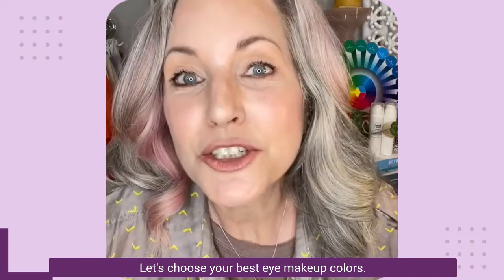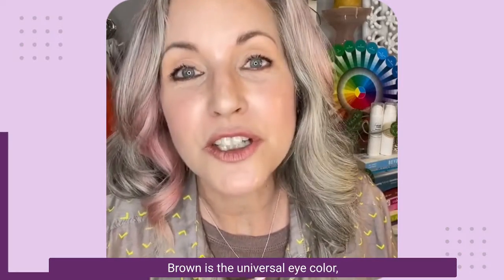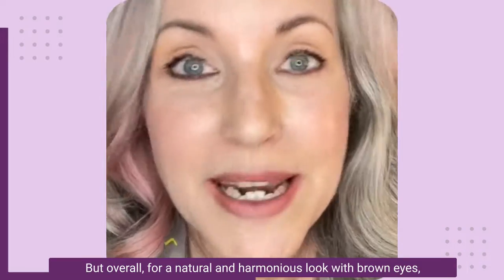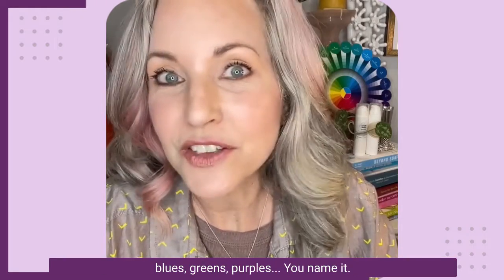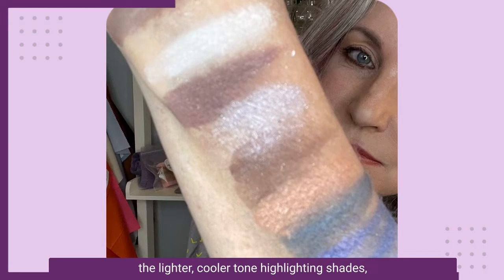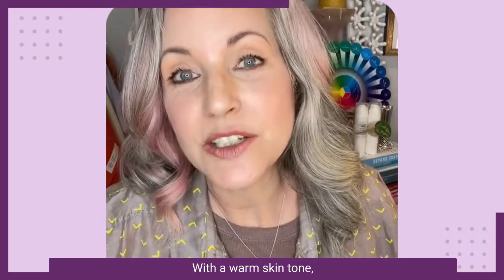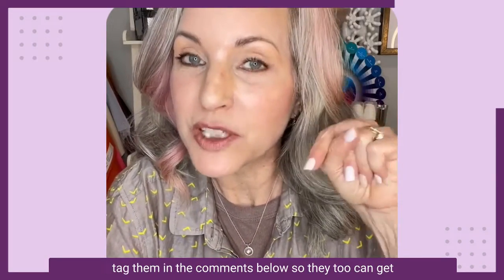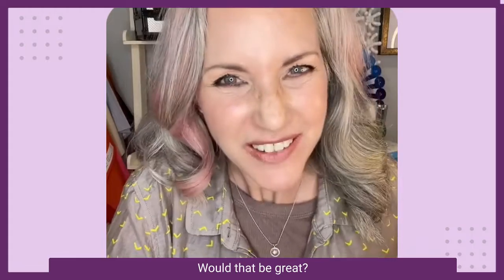Brown Eyes Eyeshadow Tutorial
Brown eyes?
Let’s choose your most harmonious eye makeup colors.

I’m sharing how to choose eye makeup colors based on your eye color AND your skin tone.

I offer pure mineral eye makeup that is clean, wears beautifully and is nicely pigmented.

Share this with a friend who has brown eyes.

(Be sure to watch the tutorials for green, blue and hazel eyes as well.)

Simple Beauty Minerals eyeshadows are 100% Vegan,
Cruelty Free and ...⁠⁠
Free From Known:⁠⁠
💜 Dyes⁠⁠
💜 Synthetic Fragrance ⁠⁠
💜 Phthalates ⁠⁠
💜 Parabens ⁠⁠
Small, woman-owned, Non-MLM business

- LisaDL owner/founder💜

Clean. Effective. Natural Beauty.
A smaller, more personal clean beauty brand.